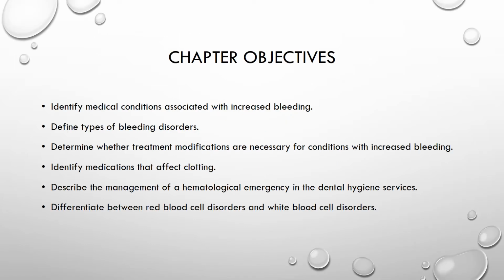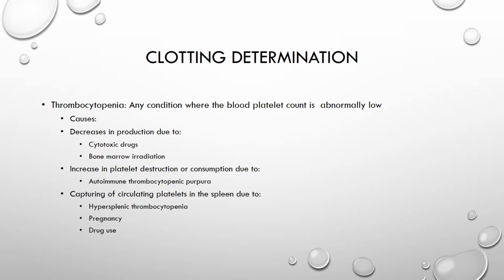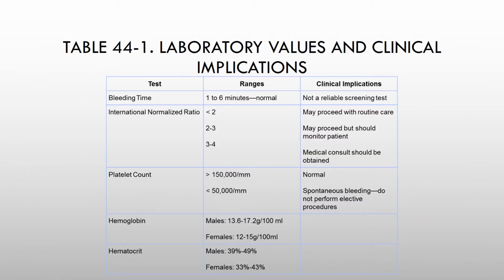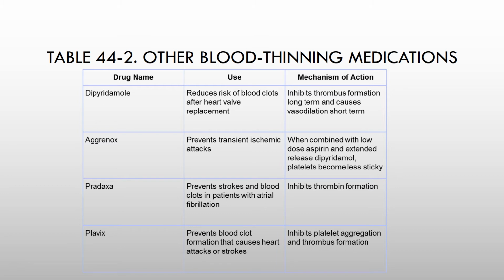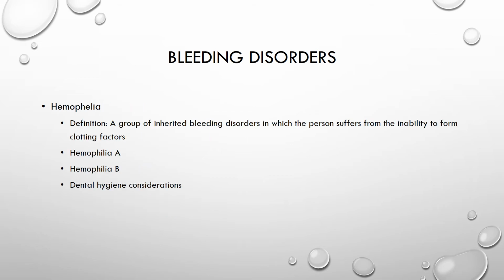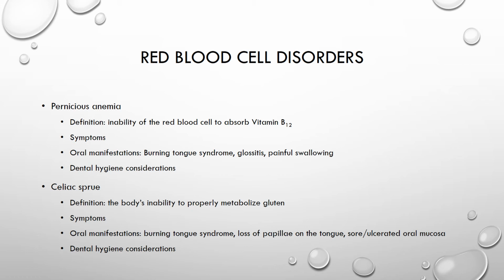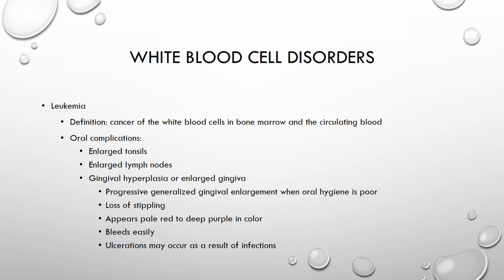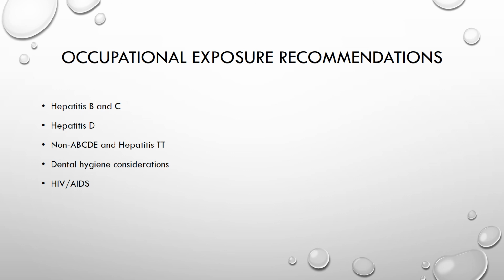Ch 44 Hematological Considerations SP 2 recorded pptx